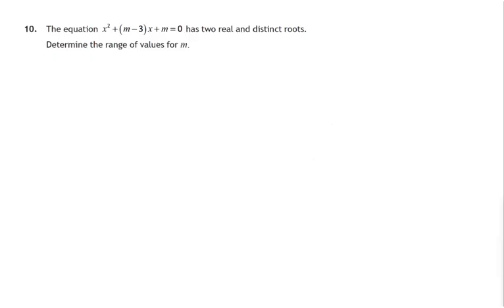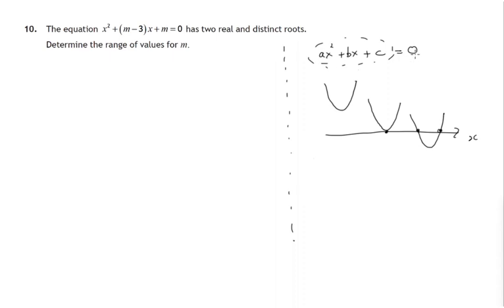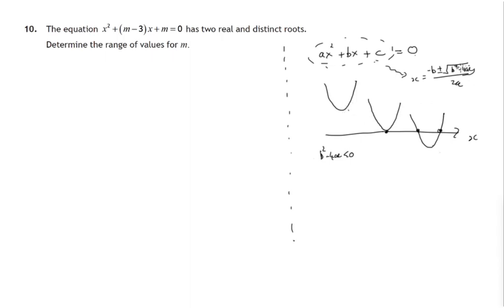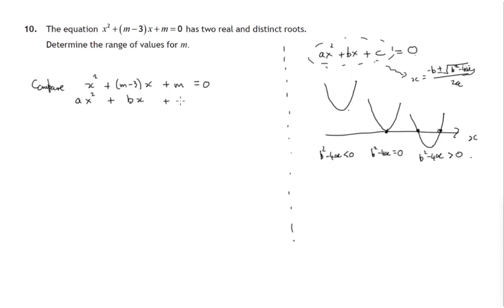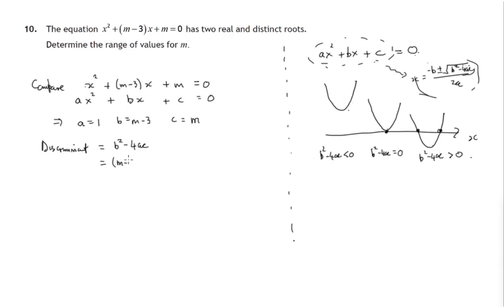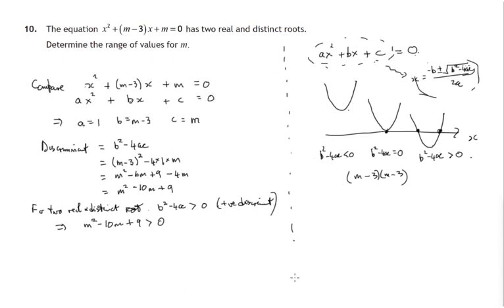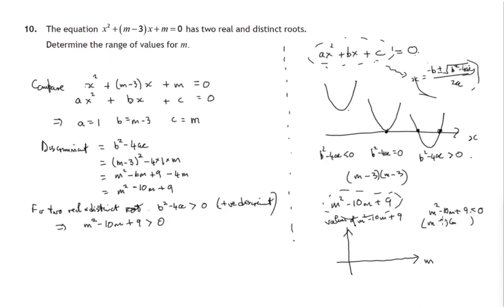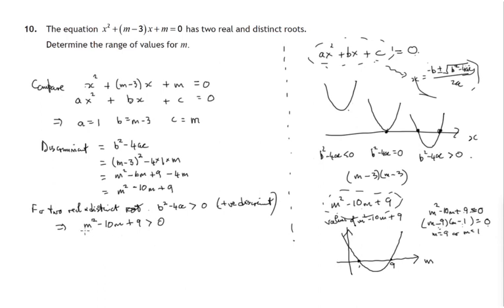Q10 Paper2 SQA 2018 Higher Mathematics Exam.